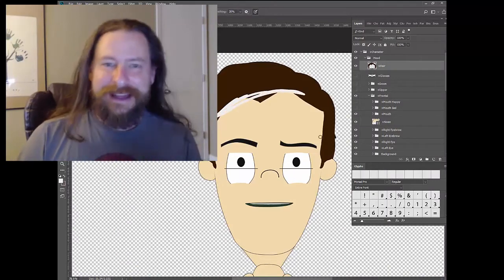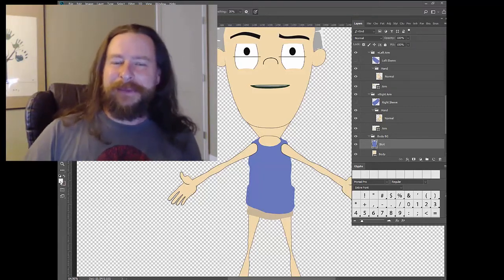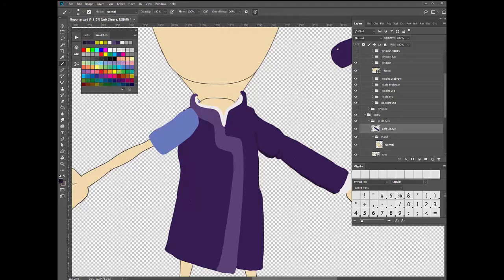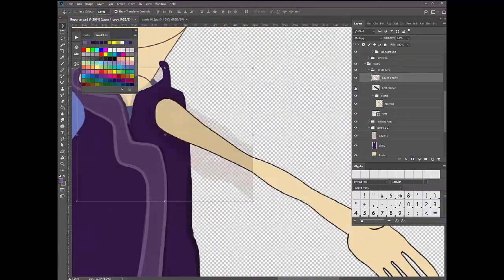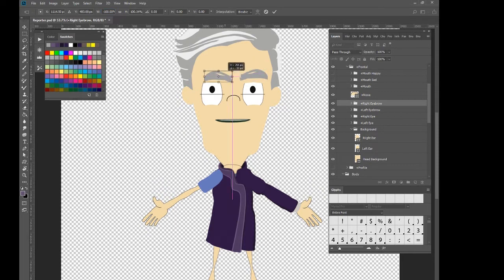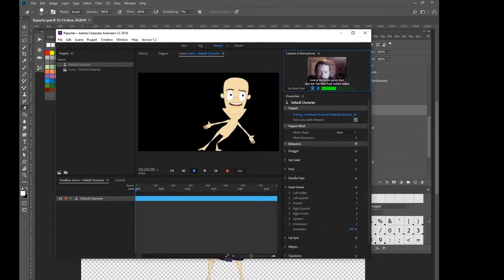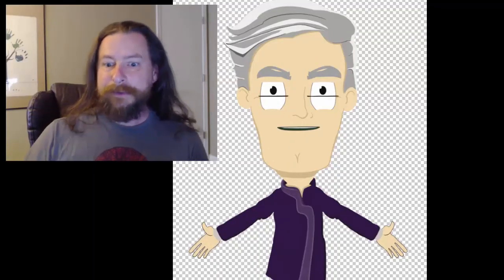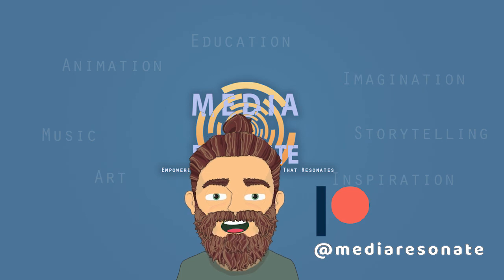Character Animator Setup for William Crement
In this episode, we are going to create a news anchor character for our upcoming animated series.  Follow along as we paint the character in Photoshop and test the rig in Character Animator.